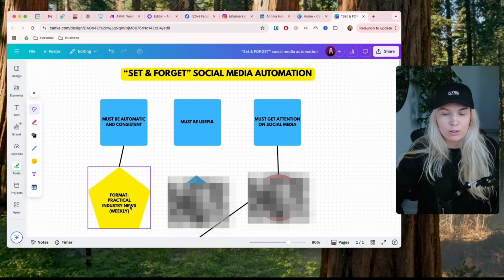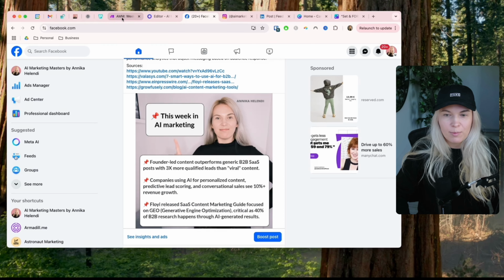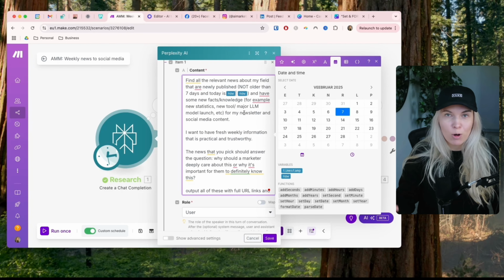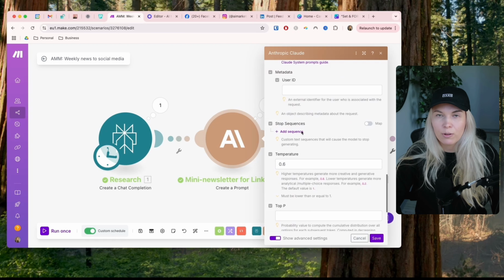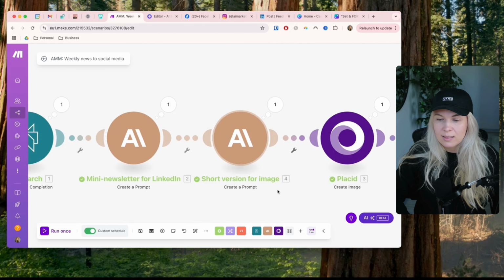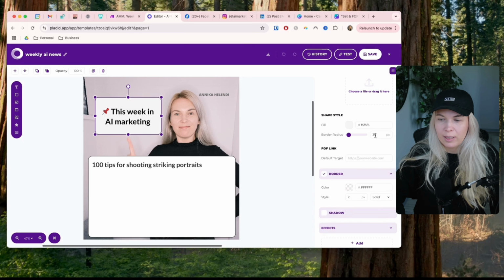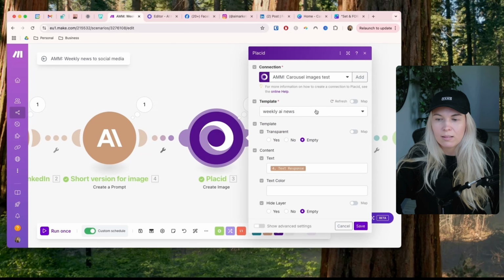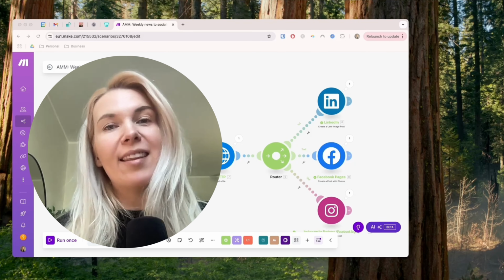How to automate social media content creation with AI (2025 tutorial)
This is the easiest way to automate social media content creation with AI.

I usually don't recommend 100% automated workflows, but if you are okay with it, then this automation helps you create weekly high-quality content on total autopilot.

It uses fresh news from your industry to put together high-quality social media posts. And in order for it to not be another text-based RSS posting thing, then I'm also showing you how to use Placid.app to automatically generate an image with your face on it. It will add familiarity and trust to your posts.

It's super easy to set up - especially if you grab the blueprint from AI Marketing Masters and you can have it running on autopilot for months or even years.

📌 Get this automation blueprint and all the prompts by joining me

00:00 Intro
00:39 Setting Up Automation with Make.com
01:00 Creating Engaging Content with Placid.app
01:27 Posting to Multiple Social Media Platforms
02:42 Step-by-Step Setup Guide
03:12 Advanced Configuration and Tips
06:49 Creating Dynamic Images with Placid.app
10:47 Connecting and Posting to Social Media
11:52 Conclusion and Additional Resources